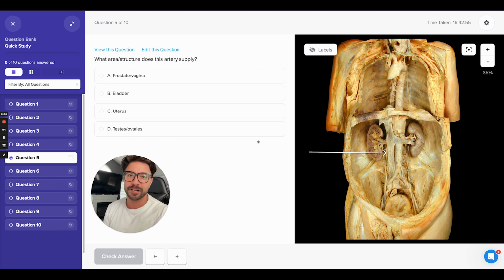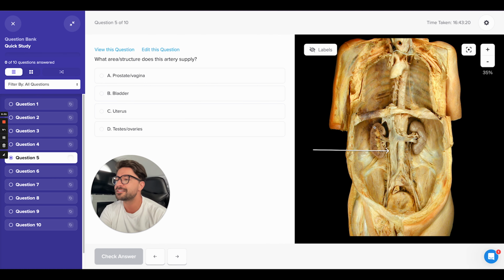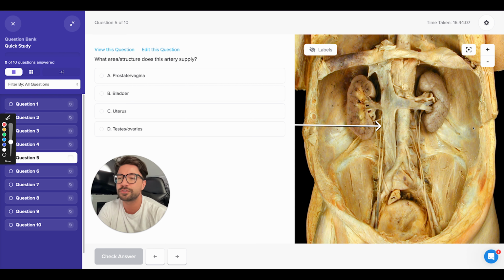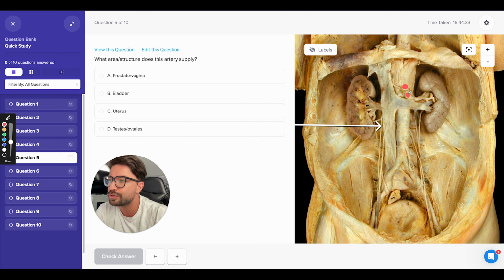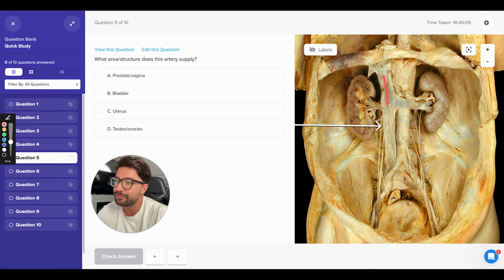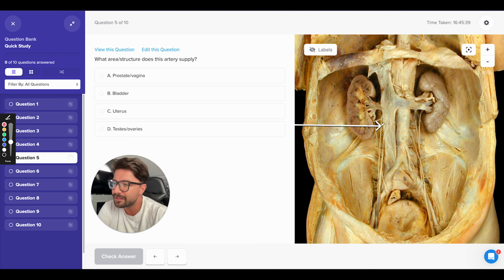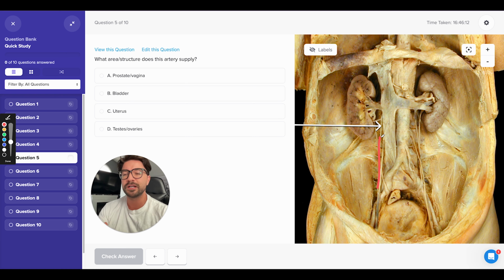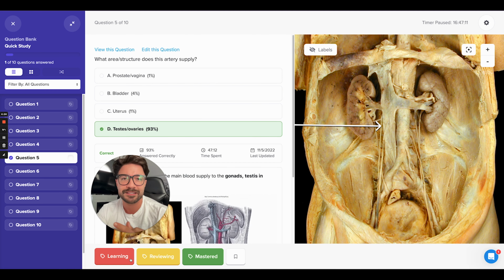Anatomy of the Retroperitoneum | Practice Question | HIGH-YIELD GROSS ANATOMY